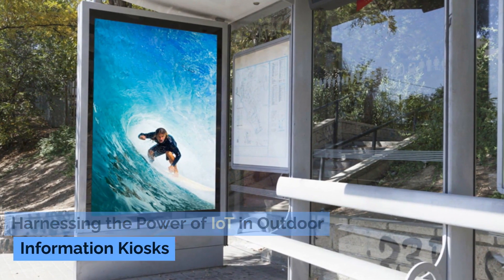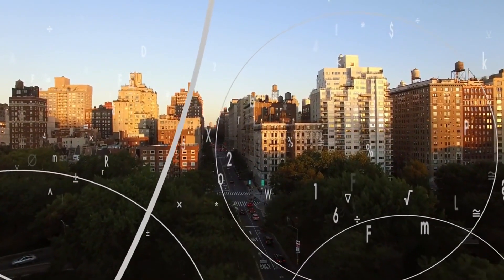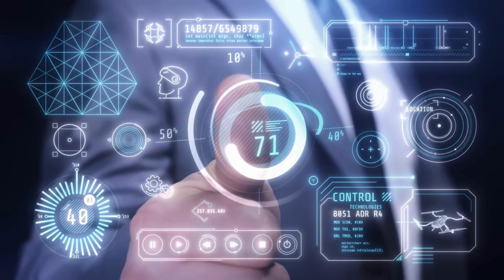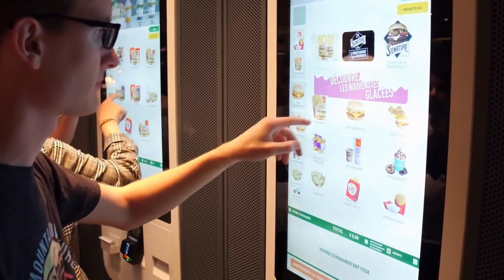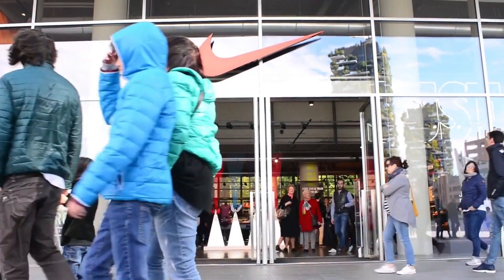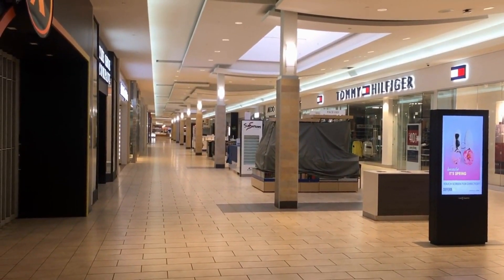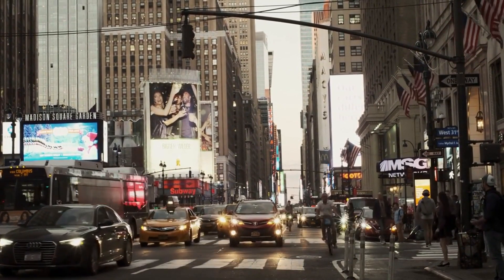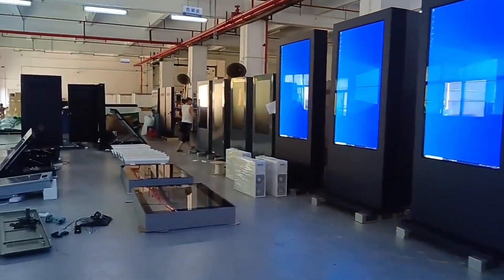Harnessing the Power of IoT in Outdoor Information Kiosks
Dive into the future of public information systems with our latest video, "Harnessing the Power of IoT in Outdoor Information Kiosks." As technology evolves, outdoor information kiosks have become more than just static displays - they are interactive, connected, and incredibly efficient.

In this enlightening video, we delve into the fascinating world of outdoor information kiosks that are powered by Internet of Things (IoT) technology. These digital information kiosks are transforming how businesses and municipalities communicate with the public.

From interactive city maps to menus outside restaurants, digital signage displays are becoming an integral part of our daily lives. Through the use of IoT, these outdoor digital signage displays can offer real-time updates, making the information provided more accurate and helpful.

We'll examine how the integration of IoT has empowered these devices to become more than just signage. With features like information kiosk touch screens, these kiosks are now interactive, allowing users to navigate through the information with ease and get exactly what they are looking for.

We also explore how the cutting-edge technology behind these digital information kiosks can be harnessed for more effective communication, improving user experience while also reducing operational costs.

Whether you're interested in the tech behind these modern marvels or you're a business owner looking to implement the latest in outdoor digital signage, this video is a must-watch.